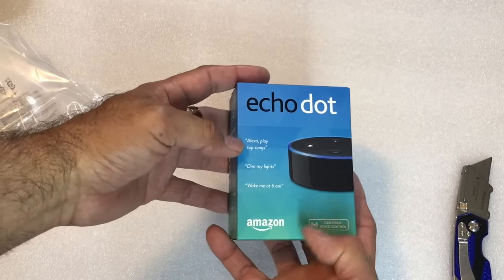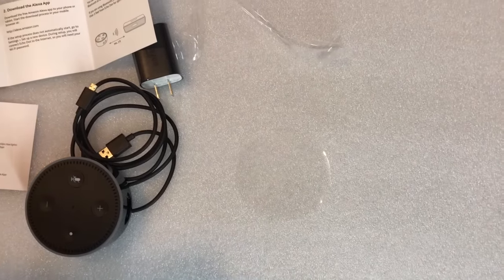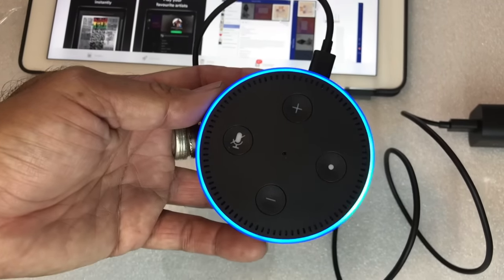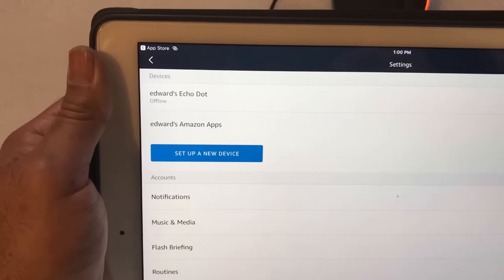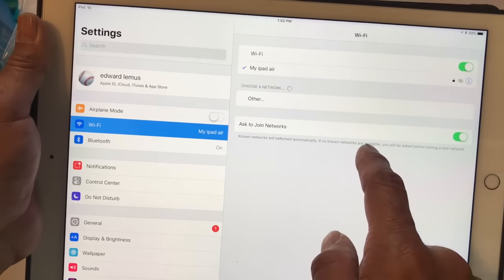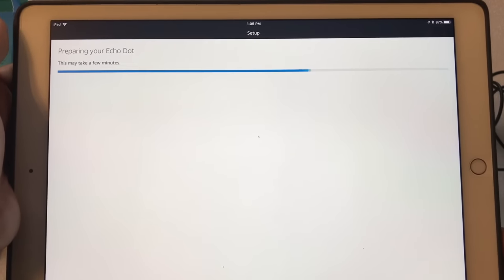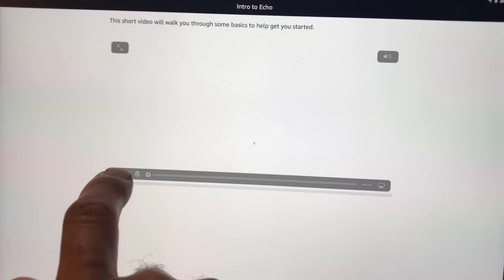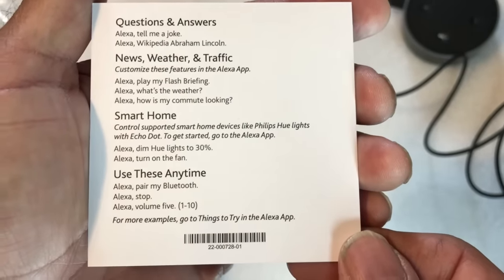How to setup Alexa Echo Dot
This is an unboxing video and a setup video. I will show you how to pair with your devices. Click on this Amazon link to take a look
This is a TV that works with Echo Dot